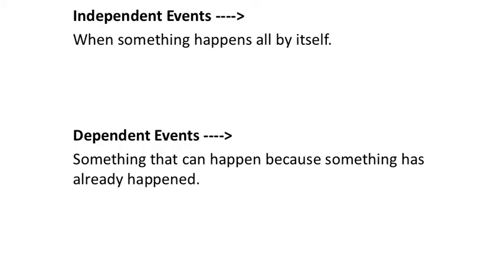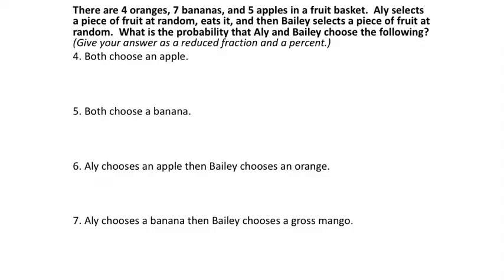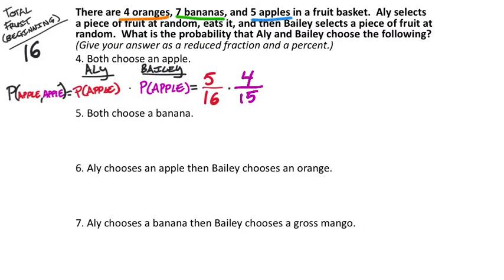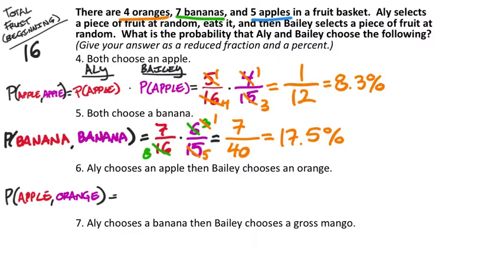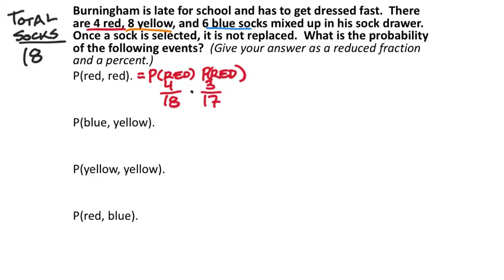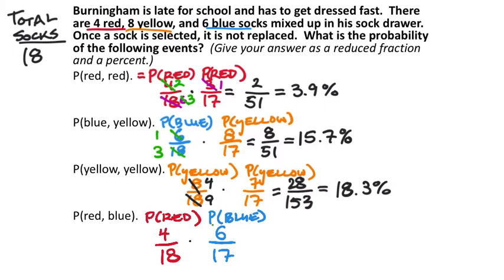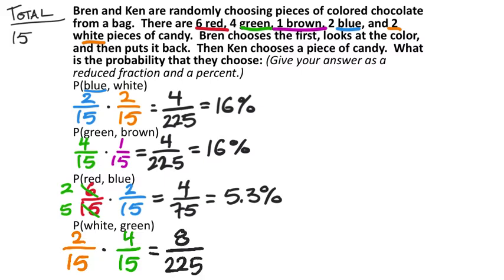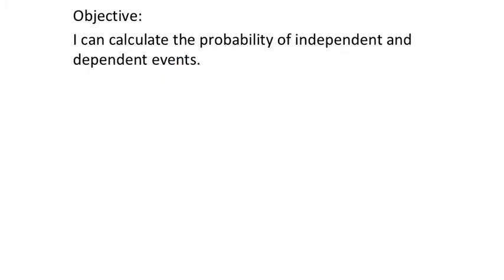Independent and Dependent Events with Probability (7th Grade Acc Math Unit 8 Lesson 4)